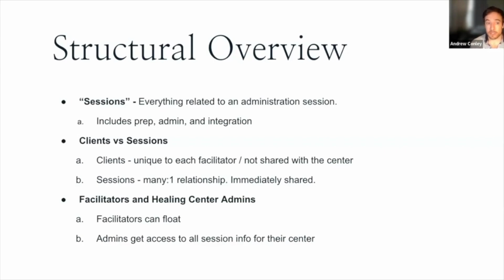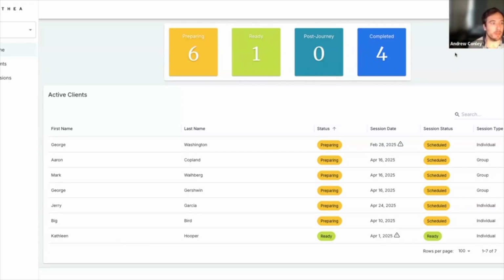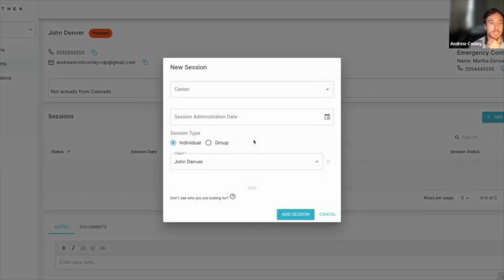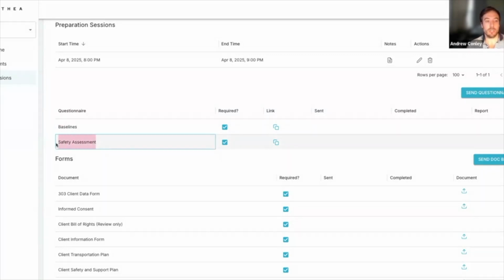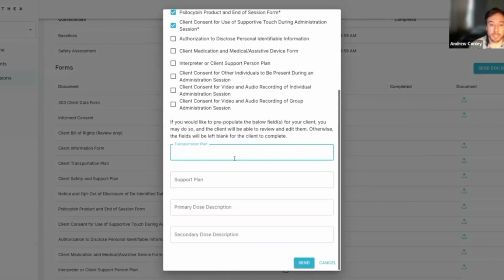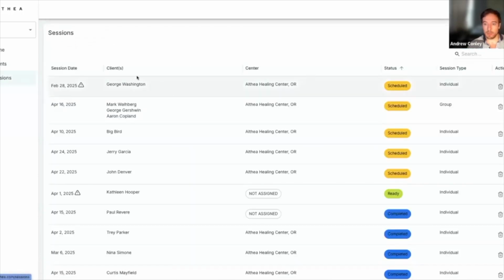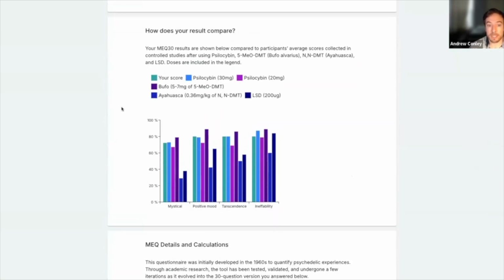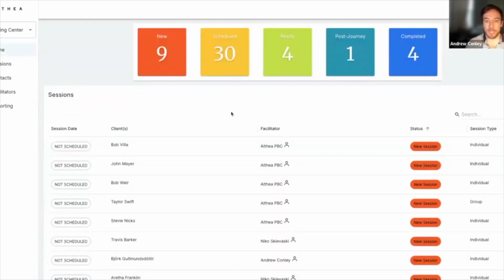Althea Overview of Althea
Check out this webinar that overviews the Althea software! We overview how the system is structured, how it works, and how to use it. It's a great place to get started.